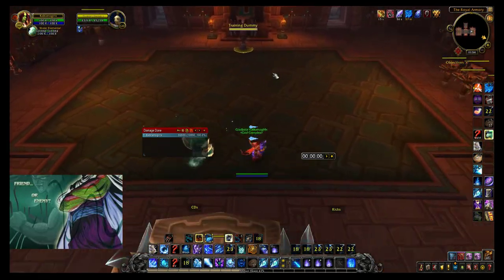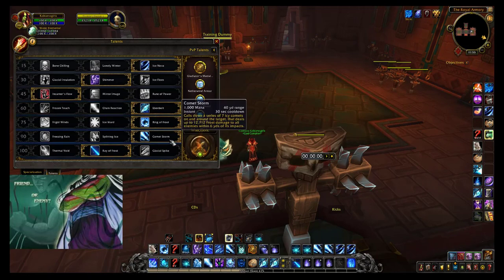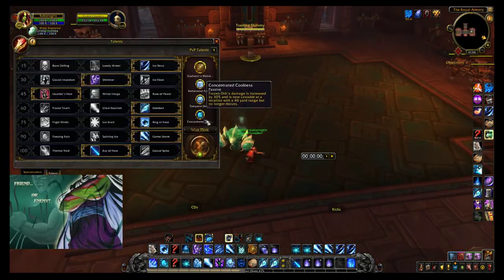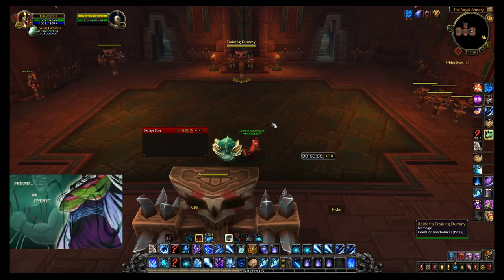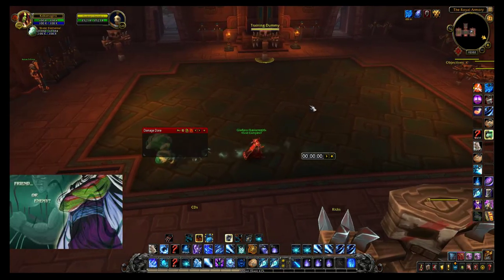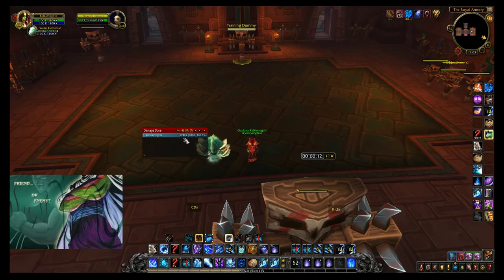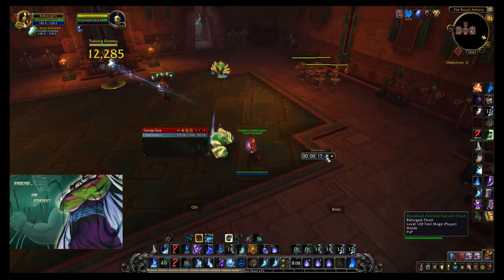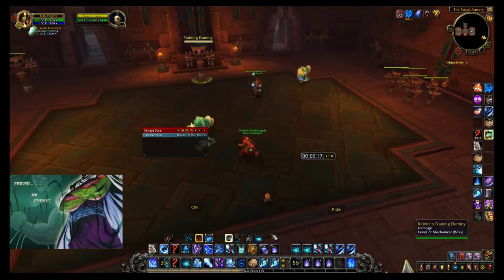SpartaChris BFA Frost Mage PvP Burst Guide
SpartaChris here putting out aquick damage guide explaining the intricacies of Frost Burst and how to take full advantage of shatter, instants, and your damage CDs.

Looking forward to the new season and the challenges it brings. I hope this helps my fellow Mages having trouble getting their damage out in time, getting out enough, or straight up getting stopped in the Arenas! I hope you guys enjoy the video. In game at

Spartachris#1117
Kablamogirlx-Mannoroth (Horde)
Ratiator-Mannoroth (Alliance)
Twitch.tv/spartachris1117
Twitter.com/spartachris1

For those interested in the music:
Star Wars- Imperial March (TA DA Dubstep Mix)